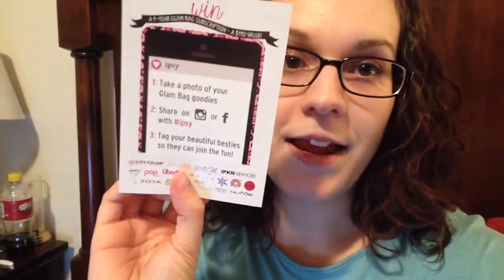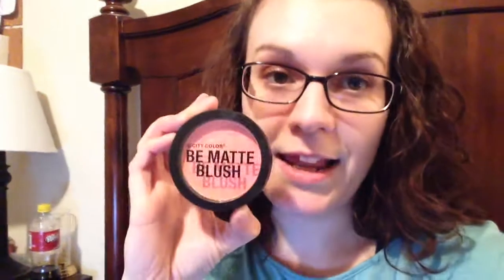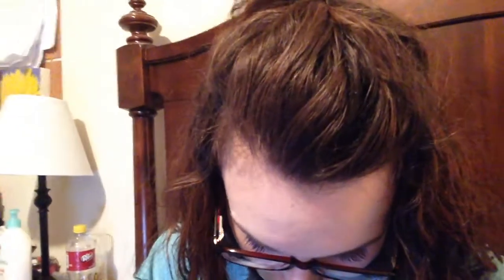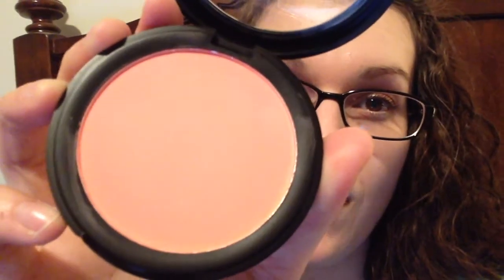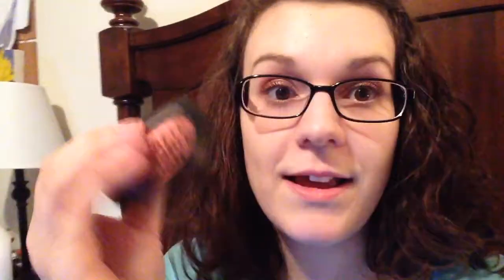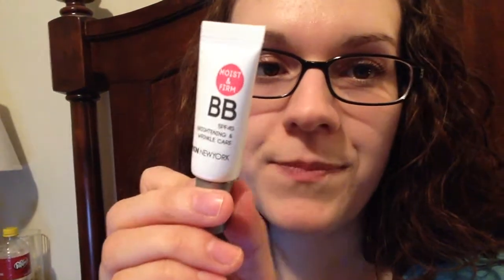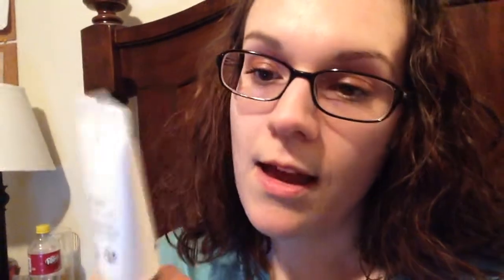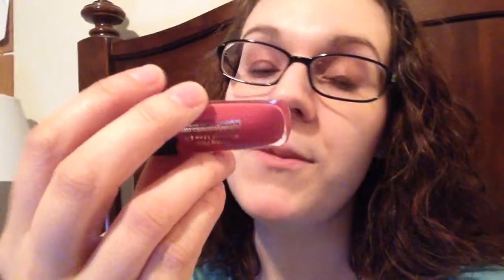February Ipsy Bag: The Look of Love Preview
An awesome monthly beauty subscription for only $10 and get yours